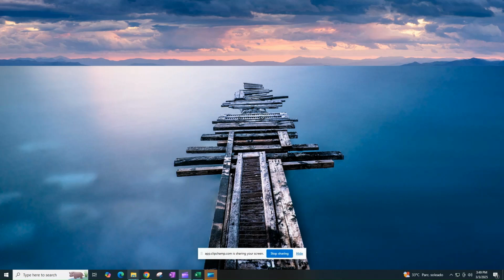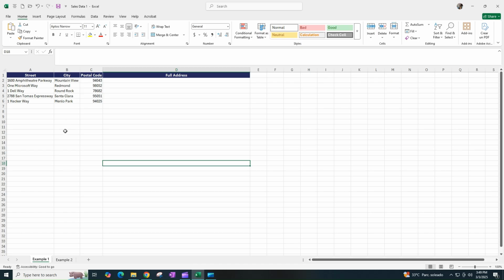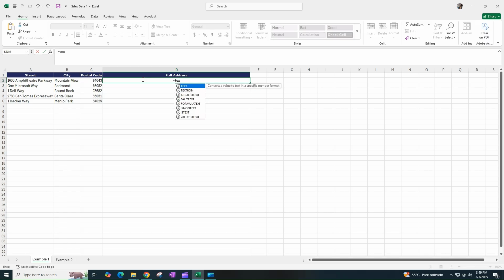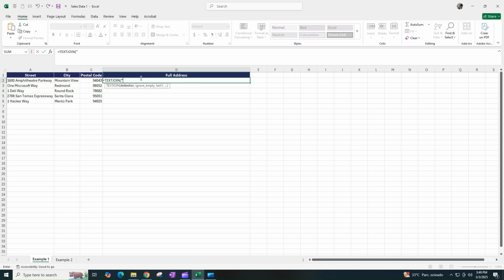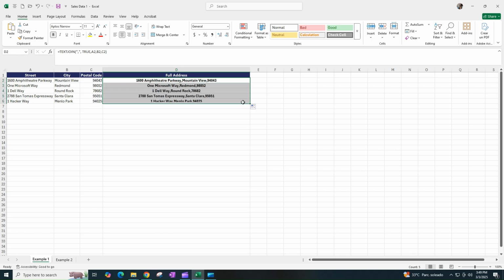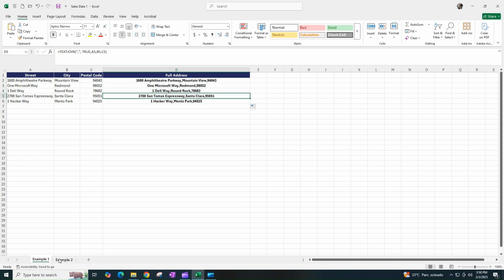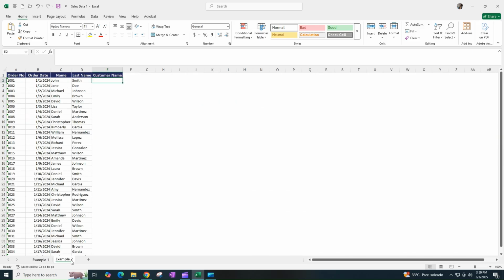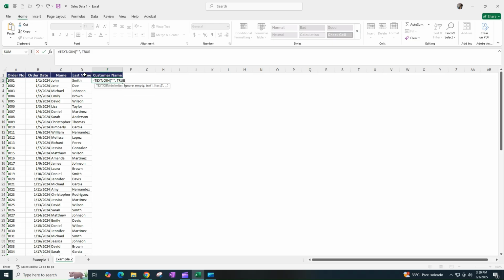How to use the TEXTJOIN Function in Excel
The TEXTJOIN function in Excel is a powerful tool that allows you to combine text from multiple cells or ranges into one cell, using a specified delimiter (like a comma, space, or any custom character). Unlike using concatenation or manual methods, TEXTJOIN offers flexibility by letting you include or exclude empty cells in your results.

Absolute Beginner's Guide to Maximizing Your Excel Experience

Excel Shortcut Keys Mouse Pad

Excel Formulas Study Guide